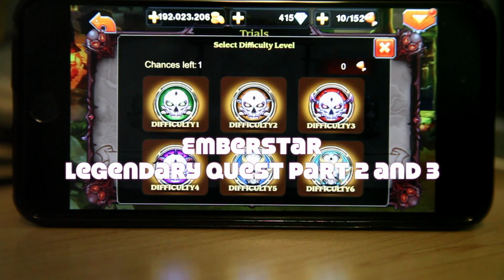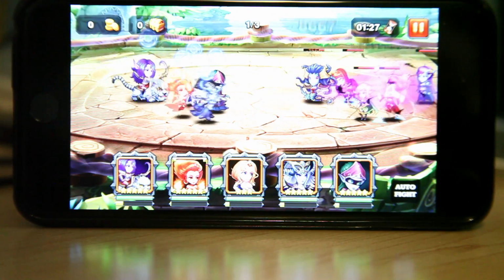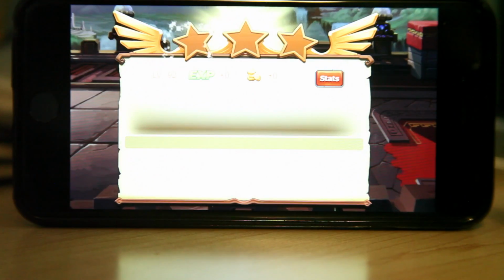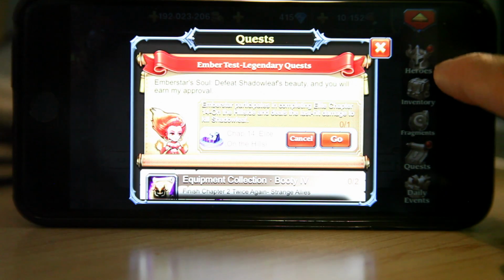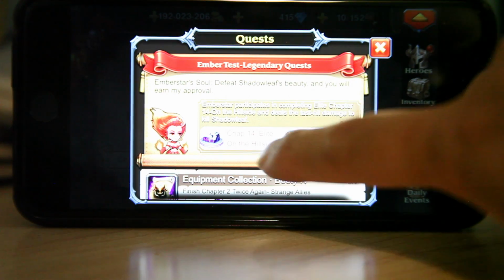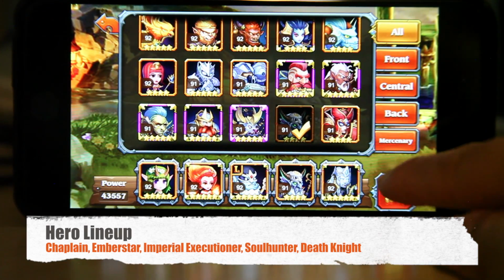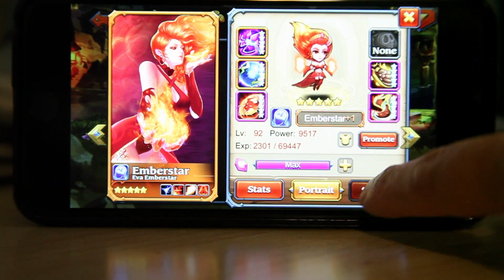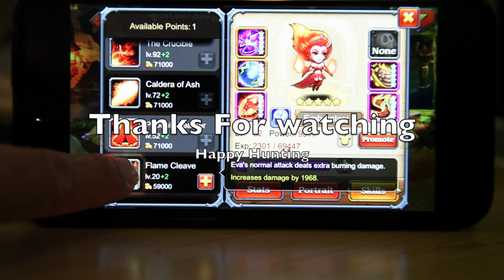Heroes Charge: Emberstar Legendary Quest Part 2 and 3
Heroes Charge: Emberstar Legendary Quest Part 2 and 3  What battles you need to fight, and how to fight them